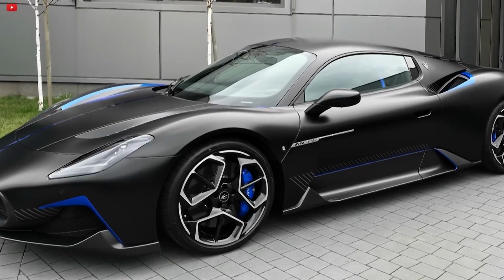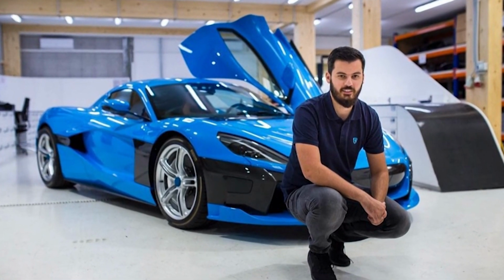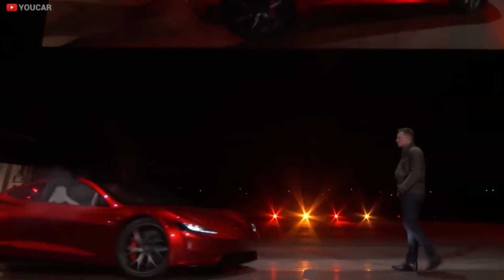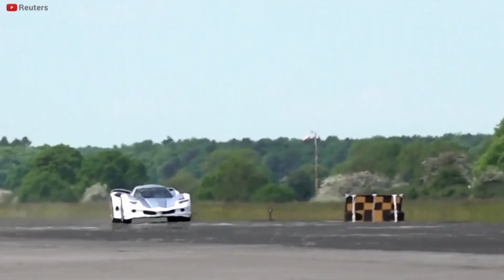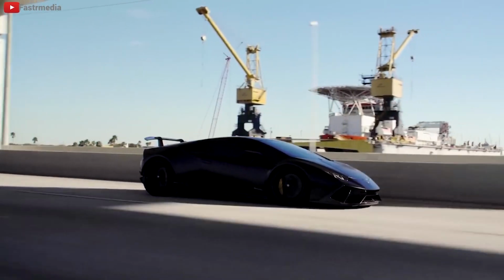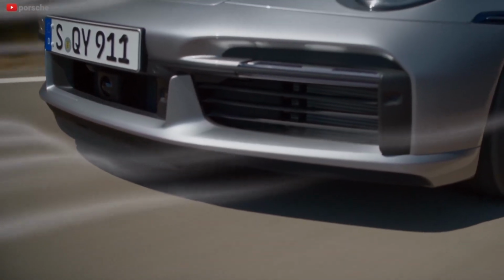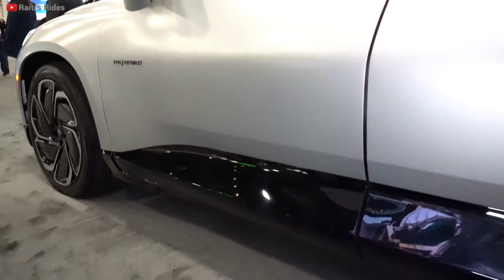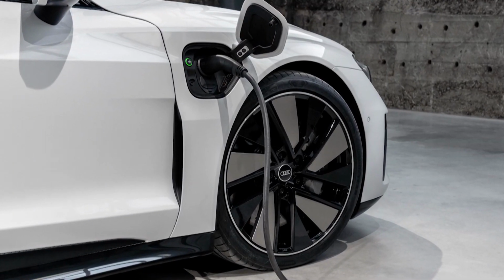Zooming into the Future: Top 10 Fastest Electric Cars of 2023-2024!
Ready to rev up your excitement? Join us as we countdown the Top 10 Fastest Electric Cars of 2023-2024! From groundbreaking speedsters to cutting-edge technology, we've compiled the ultimate list for all you electric car enthusiasts.
In this video, we'll explore the incredible speed and performance of these electric marvels:

•McMurtry Spierling
•Rimac Nevera
•Tesla Roadster
•Aspark Owl
•Deus Vayanne
•Pininfarina Battista
•Porsche 911 Turbo S
•Lucid Air
•FF91- Faraday Future
•Audi RS e-Tron GT

Which electric car do you think will claim the top spot?